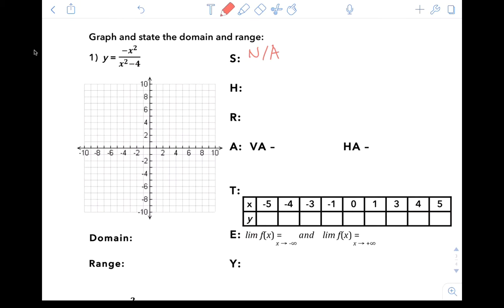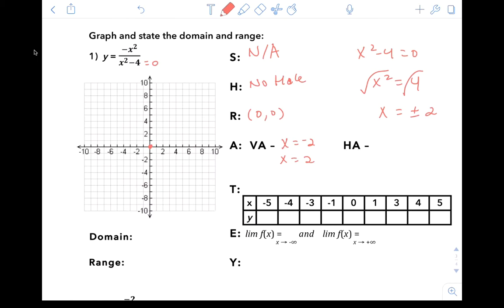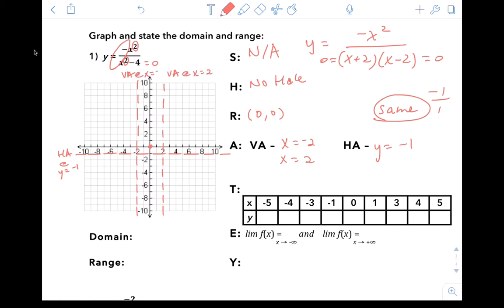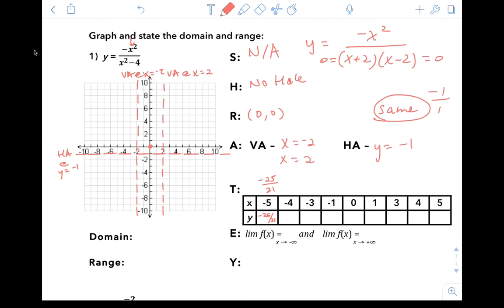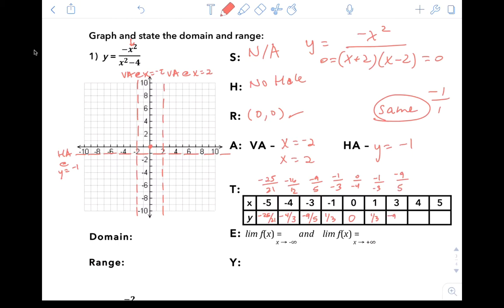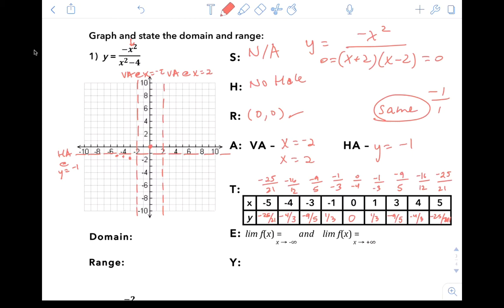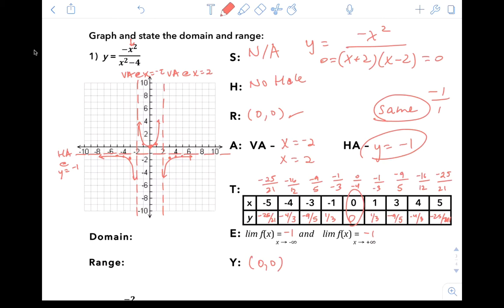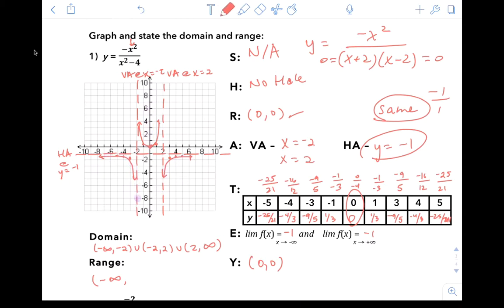10.2 - Example #1 - Graphing Rational Functions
Watch how to use the acronym SHRATEY to work through how to graph rational functions quickly and easily.